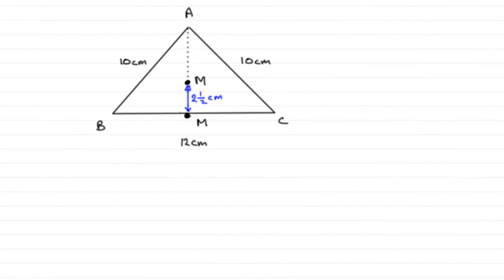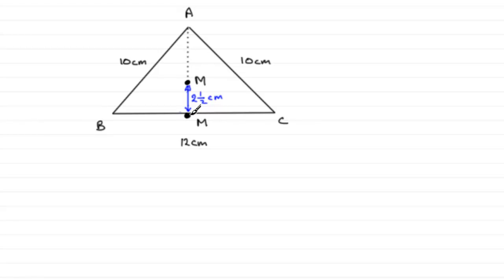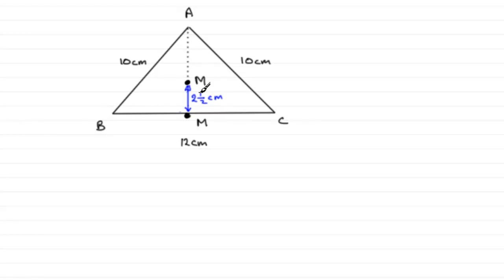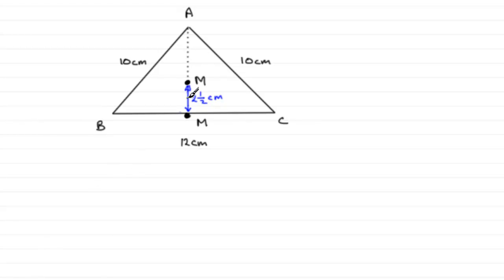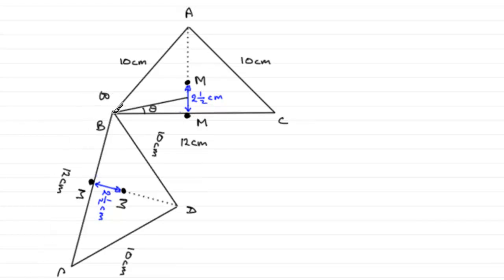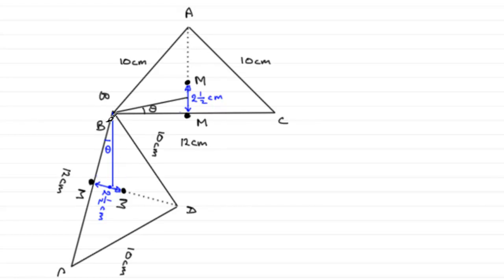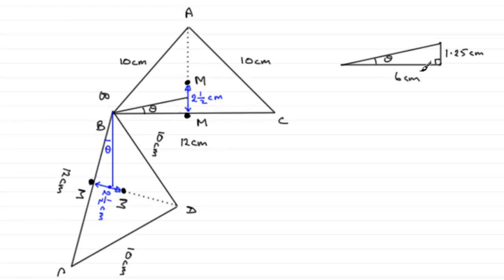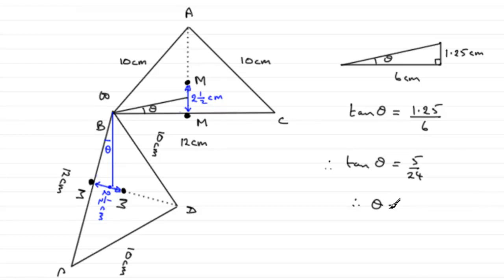Edexcel Mechanics M2 June 2010 Q3b : ExamSolutions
Centres of Mass hanging problem : To see the question go to ExamSolutions